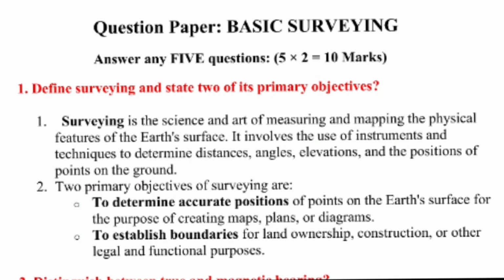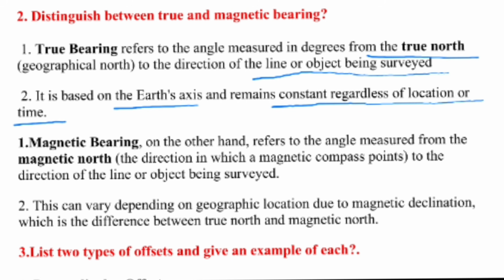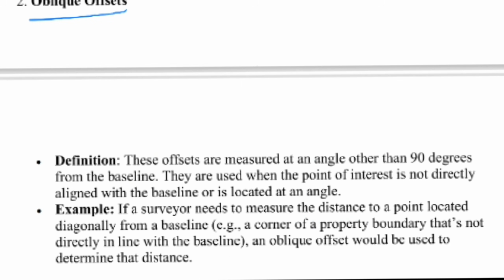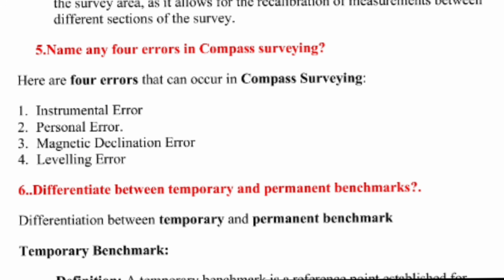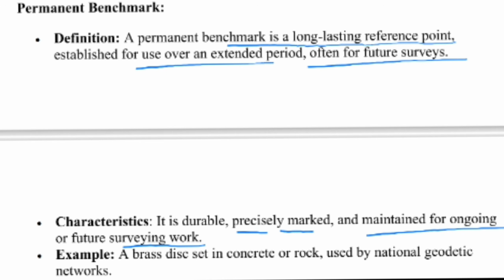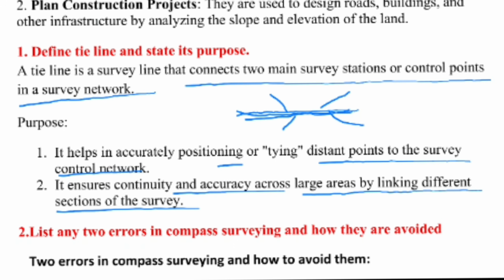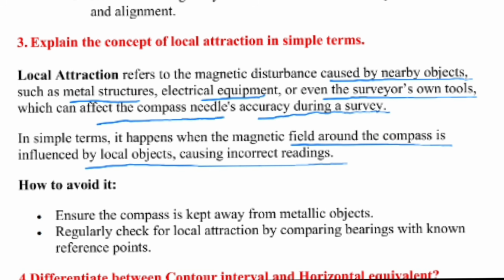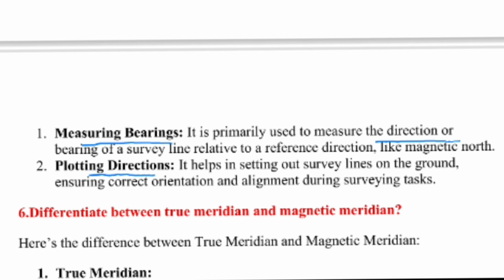Diploma C25 Basic Surveying Model Question Paper with Solutions!Civil Engineering | Important Qp2026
Diploma Basic Surveying C25 Important Questions with Solutions | Model Paper

Diploma Civil Engineering Surveying Model Question Paper Solved | C25

Basic Surveying C25 Diploma Previous & Model Questions with Answers